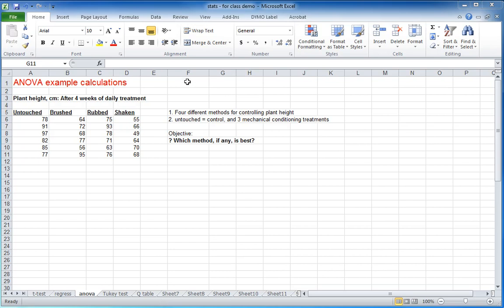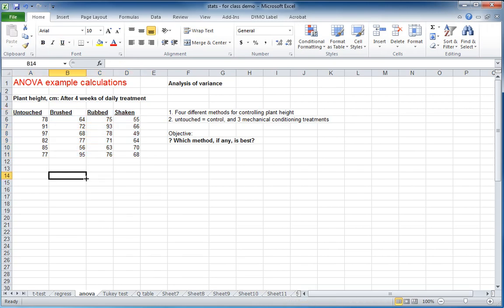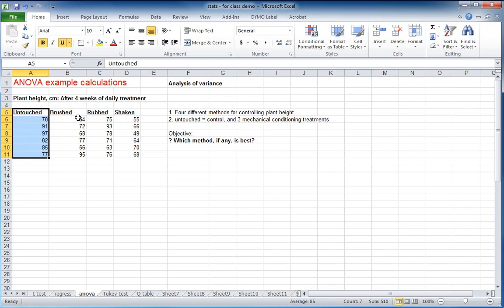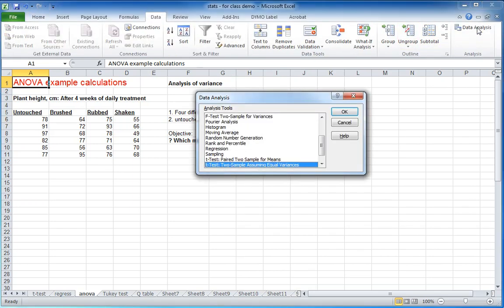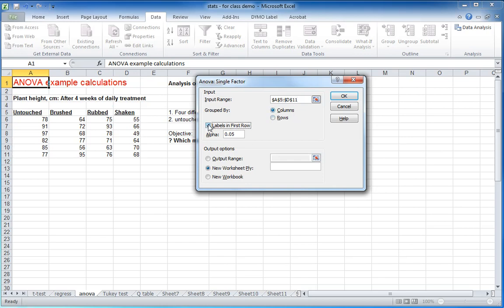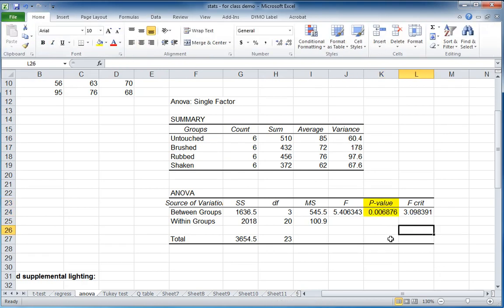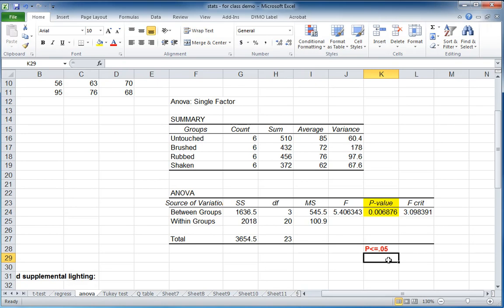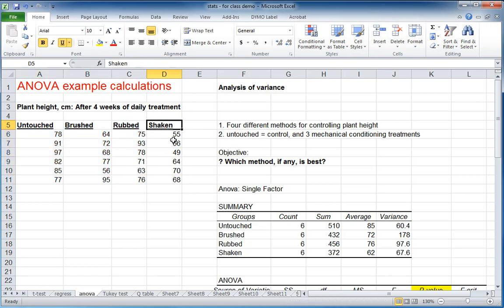Anova_part_1.mp4